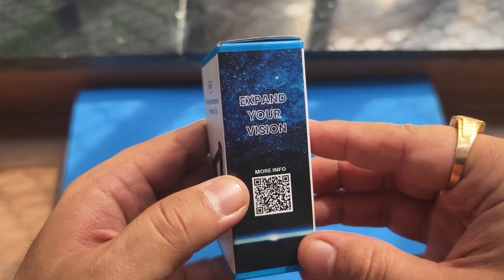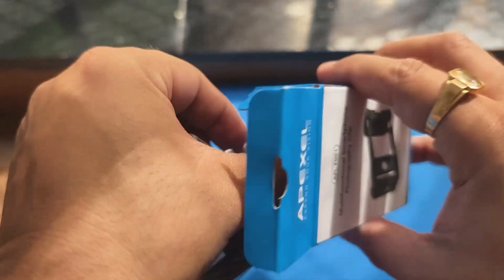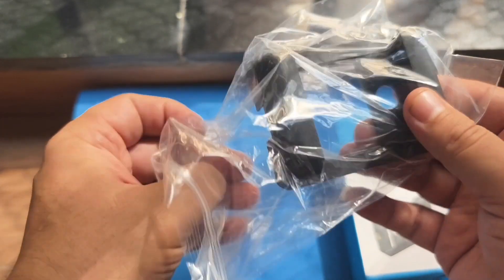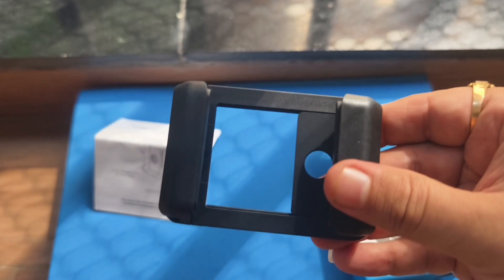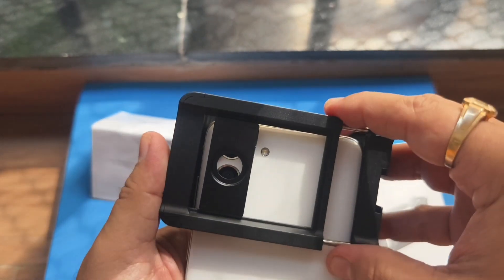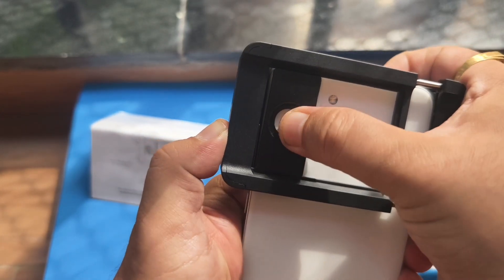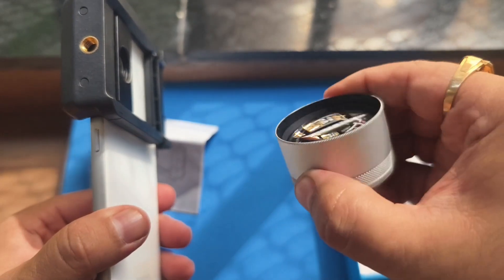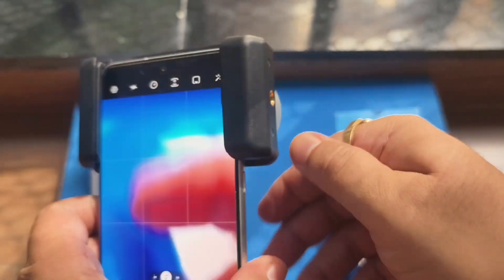universal lens clip and multifunction smartphone photography clip for center camera mobile phones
universal lens clip and multifunction smartphone photography clip for center camera mobile phones.It will help mobile phones like vivo x90 vivo x100 vivo x100 pro oppo one plus phones which are having camera at the center.